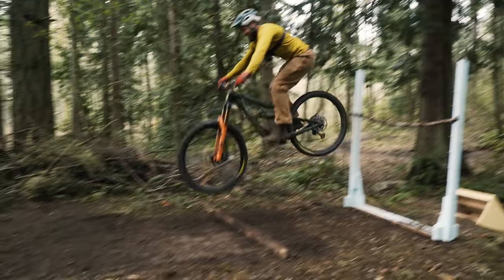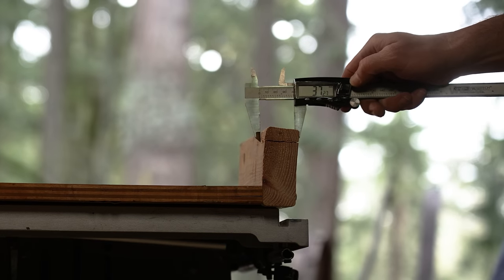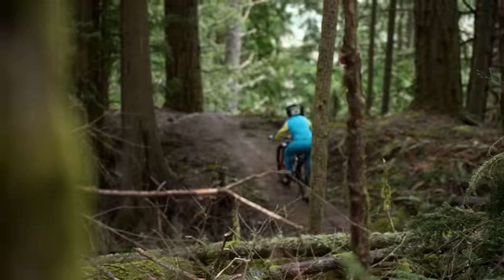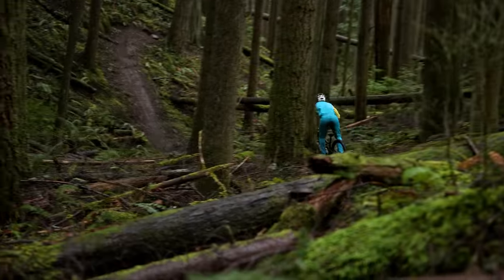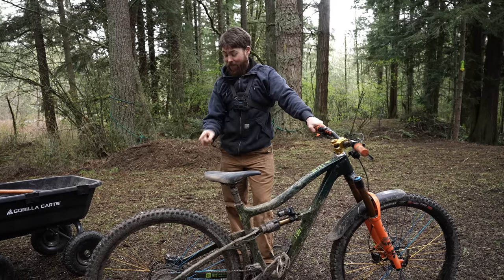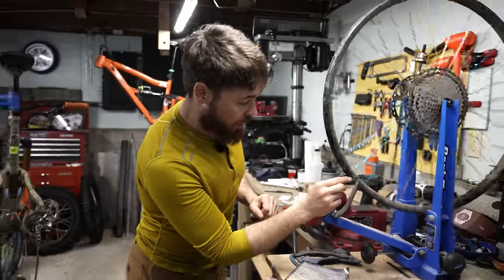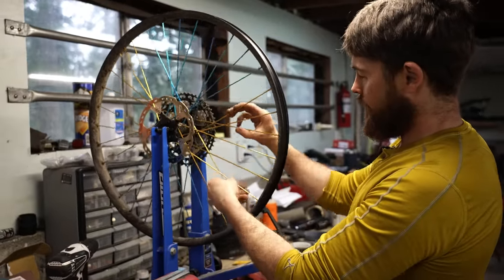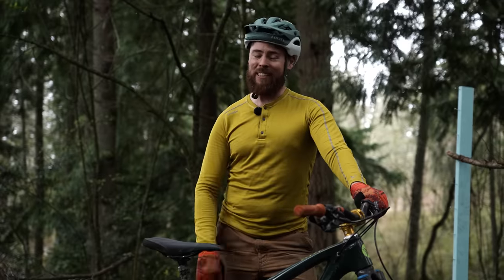Insane test for Industry Nine Enduro 300 wheels...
HUGE thanks to Jenson USA for all their support!  First up, the wheels themselves are available

The main wheelset on the rest of my bikes is the Enduro 315c wheelset

Thanks to LMNT for support in 2023! to get your free sample pack with any purchase.

Try your own railroad track obstacle

Did you know I post a new riding tutorial every month?  Here’s the full list of my riding tutorials posted through March 2023: